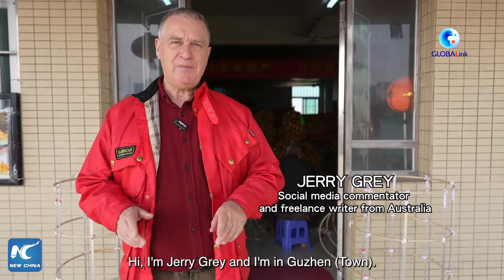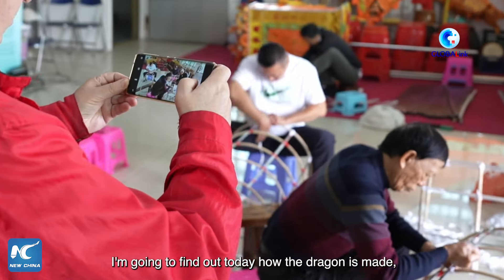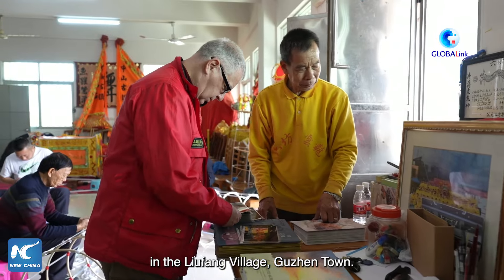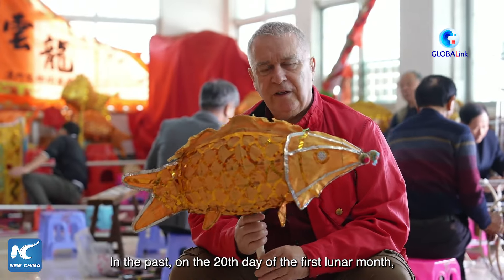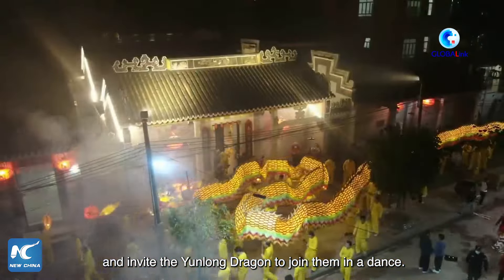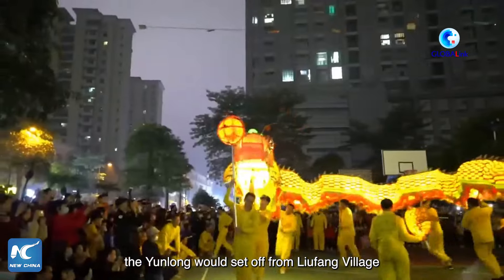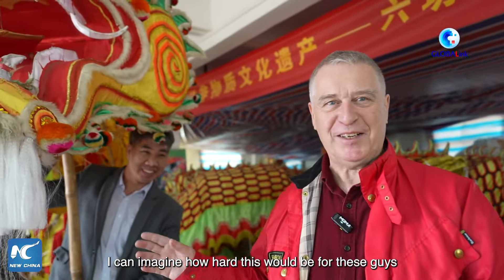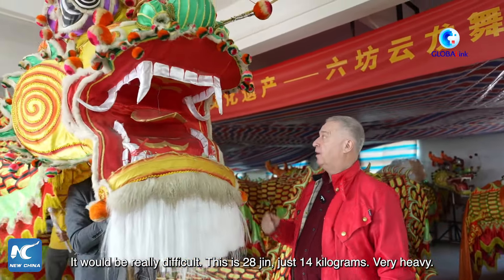GLOBALink | Australian commentator experiences dragon dance in Chinese town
With the Year of the Dragon around the corner, an Australian media commentator living in south China's Zhongshan City visits a town famous for dragon dance and learns about how to make a dragon.